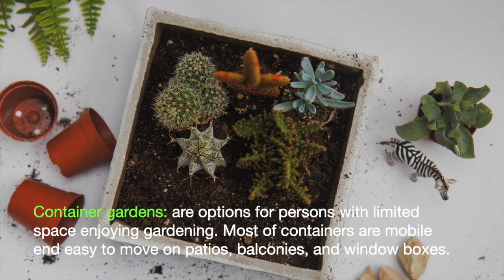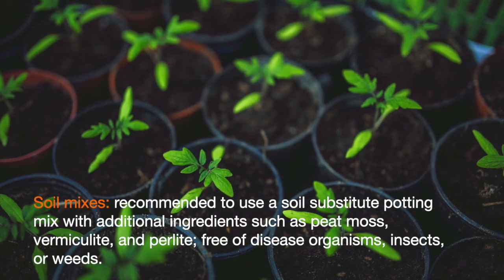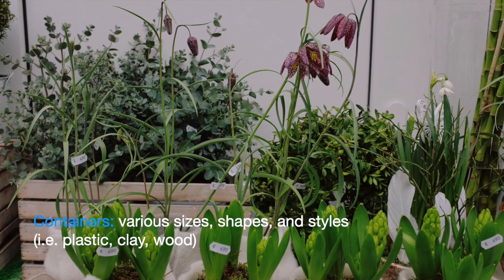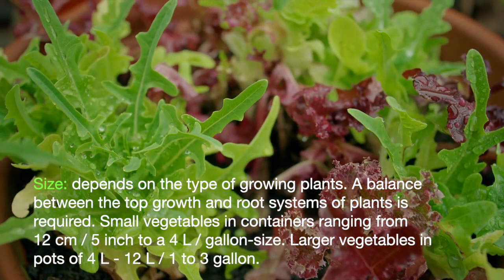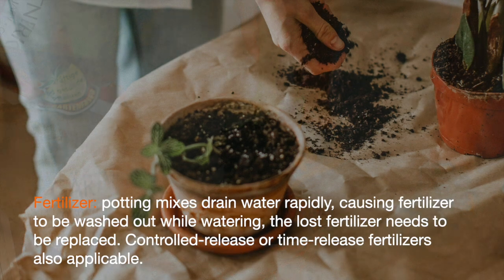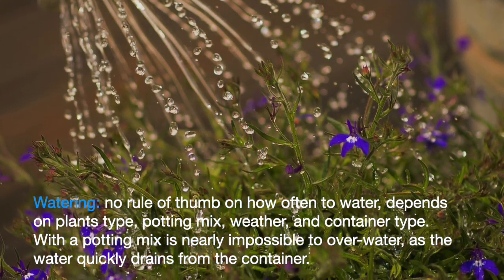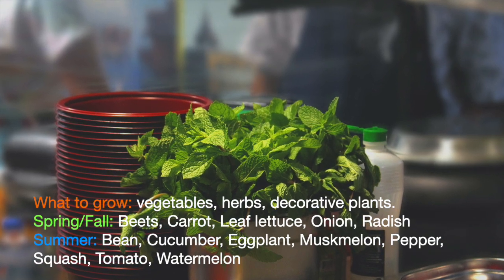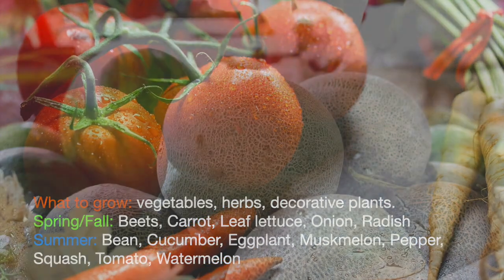How to design a container garden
How to design a container garden (Soil Mix, Type, Size, Watering, Care, Crops)

Container gardens: are options for persons with limited space enjoying gardening. Most of containers are mobile end easy to move on patios, balconies, and window boxes.

However, a container plant growing in an exposed location is under more stress, and requires more frequent watering. The effects of hot, dry winds may be more severe than in conventional gardens.

Soil mixes: when ordinary soil is saturated with water, the air spaces are filled, removing essential air from the roots. Therefore, It is recommended to use a soil substitute, called potting mix,  free of disease organisms, insects, or weeds. Also, additional ingredients such as peat moss, vermiculite, and perlite that allow rapid drainage but still hold sufficient water for plant growth

Containers: are available in various sizes, shapes, and styles. Plastic are more common however tend to break. Clay is absorbent and allows water loss from the sides of the container. Wood is a popular material both redwood and cedar are relatively rot resistant and can be used without staining or painting as well as exterior grade plywood. It is essential for a container to have holes in the bottom for draining excess water.

Size: depends on the type of plants you plan to grow. There shall be a balance between the top growth and root systems of plants. Plants in a hot patio exposed to winds, or in elevated locations, may need a slightly larger container than those in more protected areas. Most small vegetables will grow in containers ranging from 12 cm / 5 inch pots to a 4 L / gallon-size. Larger vegetables, such as dwarf tomatoes, peppers, and cucumbers will require 4 L - 12 L / 1 to 3 gallon containers.

Fertilizer: since potting mixes drain water rapidly, causing fertilizer to be washed out while watering, the lost fertilizer needs to be replaced. Lighter mixes will require more frequent fertilizing than heavier mixes containing soil. Controlled-release or time-release fertilizers also widely available. These are pellets designed to release fertilizer gradually over a long period of time.

Watering: since containers are usually placed in an exposed location, water is lost from the containers quickly. There is no rule of thumb on how often to water because it varies with the type of plant, potting mix, weather, and type of container. You may find that daily watering is needed during hot, dry periods. One advantage of using a potting mix is that it is nearly impossible to over-water, as the water quickly drains from the container.

Check your plants regularly and look for signs of wilting to indicate a need for water. Another method is to stick your finger into the potting mix to feel the dryness. Always apply sufficient water to allow a small amount to come out of the bottom drain hole.
Always use sprinkling to apply water.

Culture and care: plants need care and attention throughout the season, insects and disease can be concerns because plants are growing under more stress and with limited root systems. Control measures are similar to those for conventional gardening.

What to grow: vegetables require sunny locations and differ in productivity depending on the type of crop. Many gardeners grow herbs near the kitchen to use in cooking.
Some herbs are recurring and can be moved indoors for winter use or held in the container until next year, decorative plants

Vegetables varieties to grow:

Spring/Fall: Beets, Carrot, Leaf lettuce, Onion, Radish

Summer: Bean, Cucumber, Eggplant, Muskmelon, Pepper, Squash, Tomato, Watermelon

Are you curious to learn more about planting, gardening, farming, and consumption?

Plant Farm Eat – its a platform for horticulture and environment enthusiasts, helping you maximize your time and efforts, and provide you with pragmatic guides and practices how to plant, farm, and eat sustainably …

Plant Farm Eat contributes to awareness raising and widespread knowledge of responsible, healthy, and fulfilling lifestyles and surroundings.